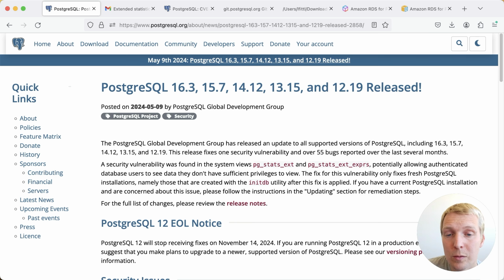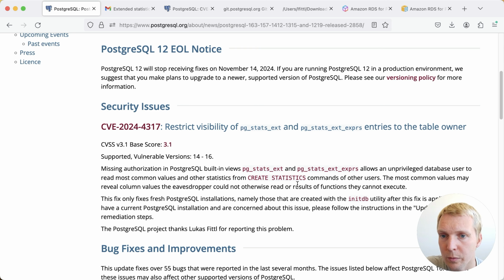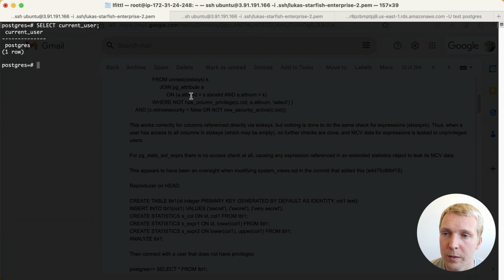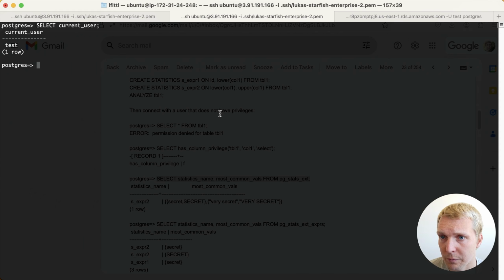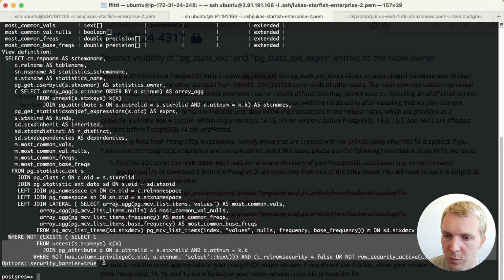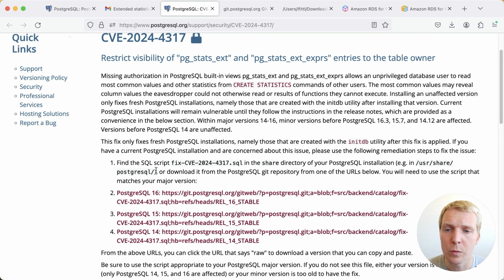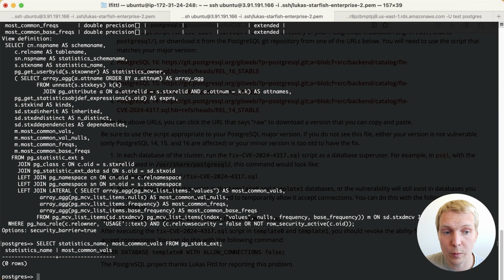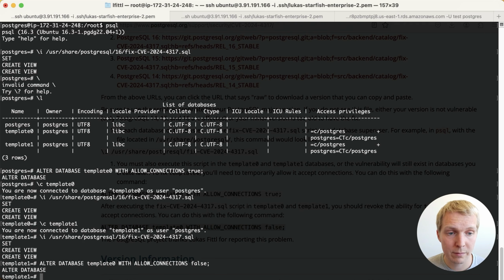Postgres CVE-2024-4317 and how to fix the system views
In E114 of "5mins of Postgres" we discuss the updated Postgres minor releases that were just released this week. And specifically, we're going to talk about the security issue that was fixed in this release. Now I'll tell you first off, that this security issue, CVE-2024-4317 is a fairly minor one, but the reason I want to talk about it is, because I was the one who reported it.

I'll explain to you when this can be a problem and how you can apply the fix. If you want to fix this issue, you cannot just upgrade the minor release. You actually do have to take action on an existing database to fix the problem.

*CVE-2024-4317 - Restrict visibility of "pg_stats_ext" and "pg_stats_ext_exprs" entries to the table owner*

*psql script to fix the system view definition on Postgres 16*